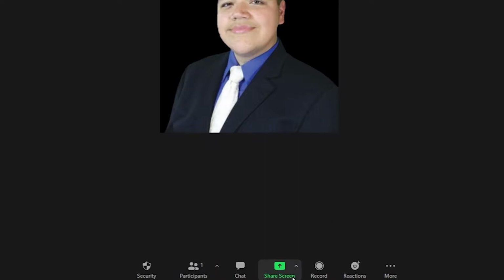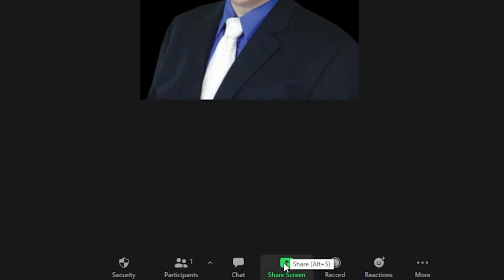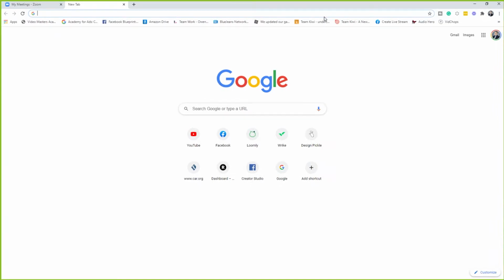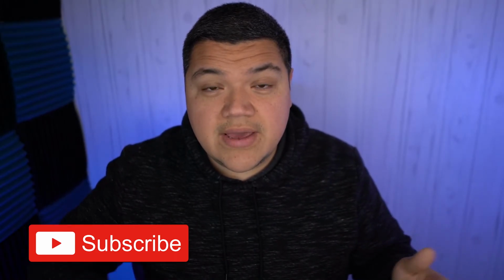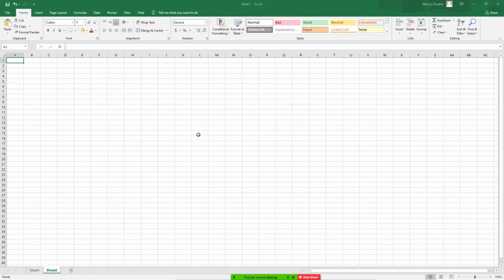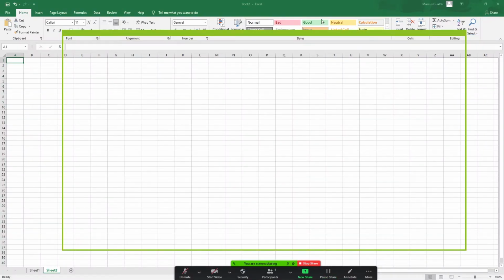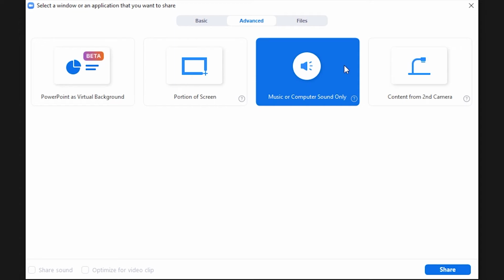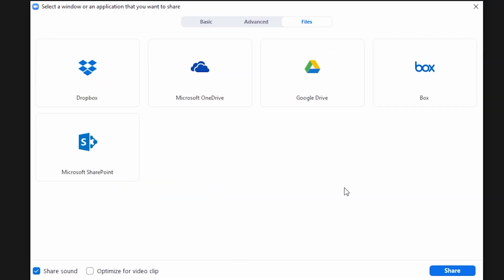Zoom Tutorial For Beginners Share Screen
We continue our Zoom Tutorial for Beginners Series with a tutorial on sharing your screen during your Zoom meeting.

📘 Show Notes and Resources Mentioned in This Video 📘

🚀 Additional tools and services I recommend:

The best tool for YouTube channel growth and management

Lense: Sony 16-35mm Vario-Tessar

Green Screen:  Elgato Green Screen

0:00 Zoom Tutorial For Beginners: Screen Share
0:22 Zoom.us
0:30 Security
1:08 Screen Share Advanced Settings
1:52 Share Screen Button
3:06 Share Chrome Browser
3:49 Share Application
4:30 Advanced Settings